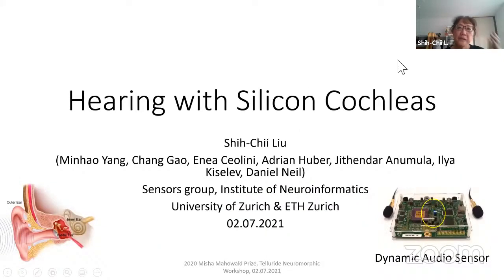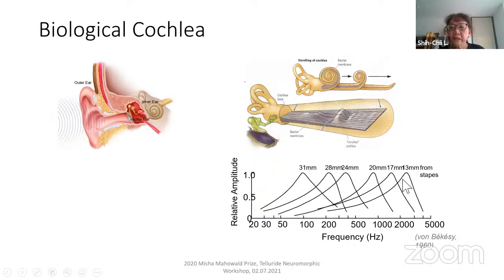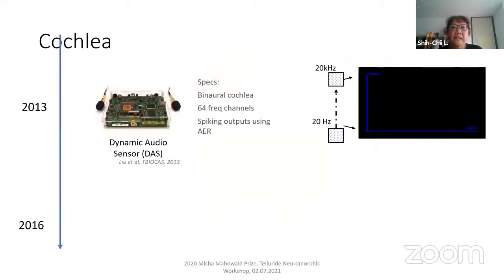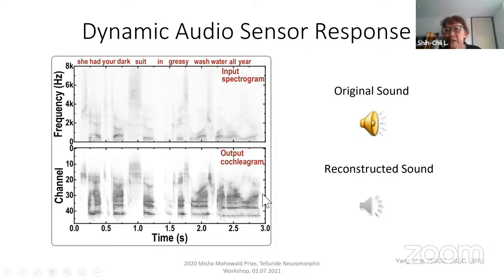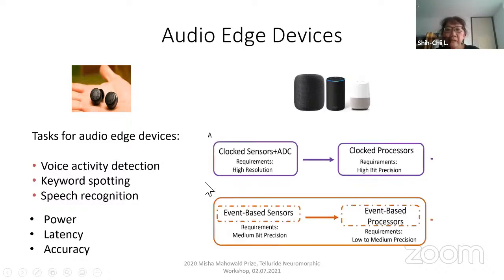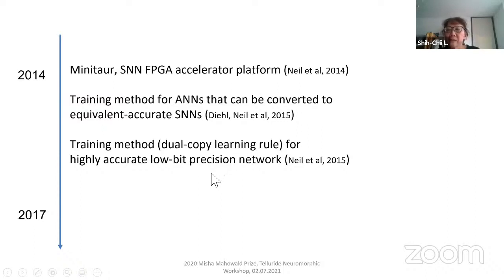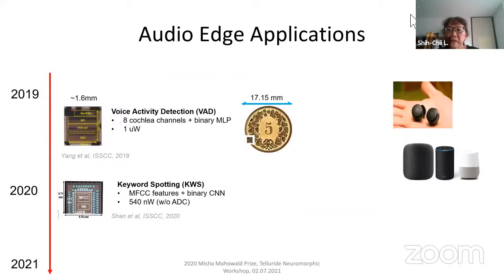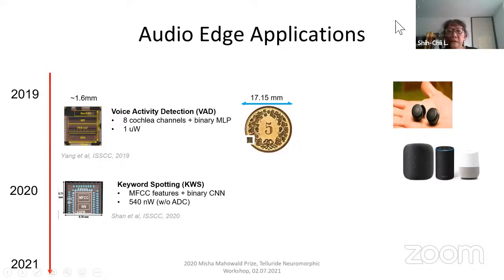SC Liu Misha Mahowald Prize Acceptance talk Telluride 2021 "Hearing with Silicon Cochleas"